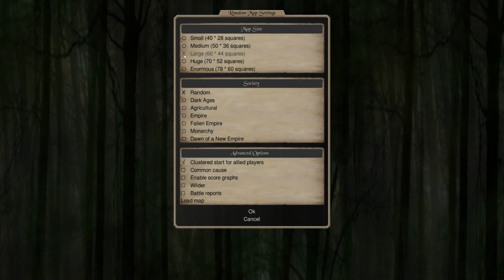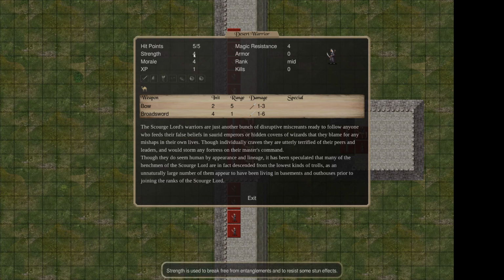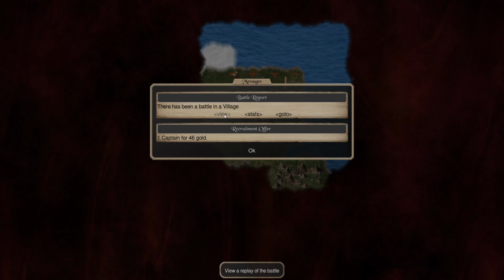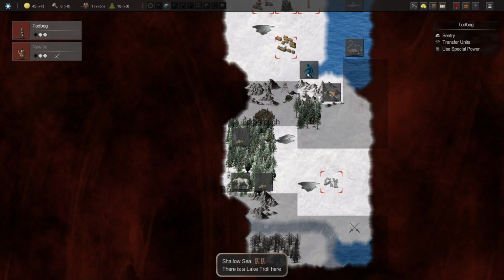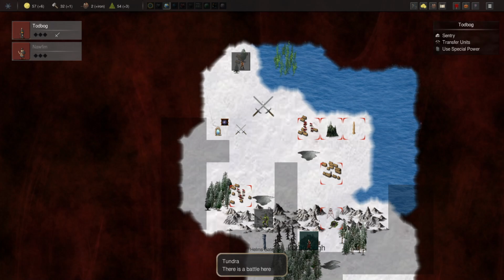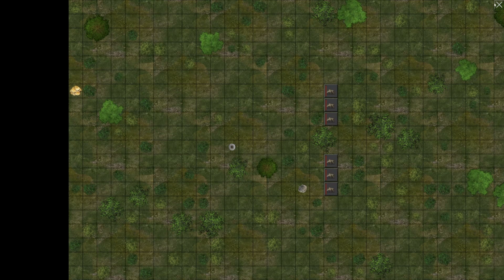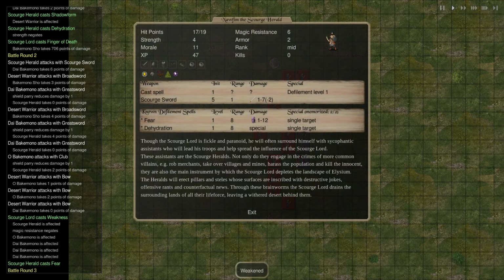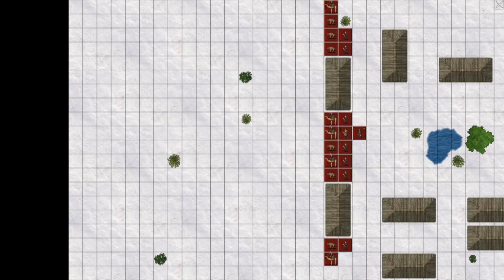Let's Play Conquest of Elysium 5: Scourge Lord Part 1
In this new series for Conquest of Elysium 5, we take on the mantle of Scourge Lord.  They are a new faction for this iteration of the game and have a new resource to boot.  Draining the life force around them and transforming their world into desert, they use this lifeforce to empower their troops and summon various beasts!  Watch as we try and conquer Elysium with it's newest foe!

As always, this will be a beginner friendly playthrough and played to completion.  We are playing against 6 AI opponents on the Count difficulty as well.